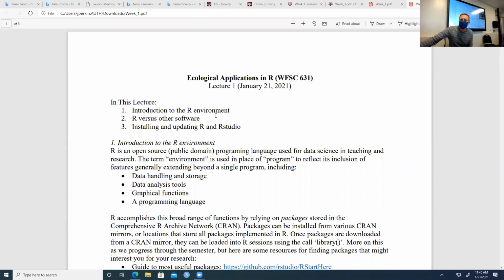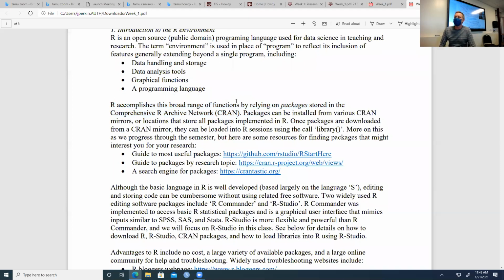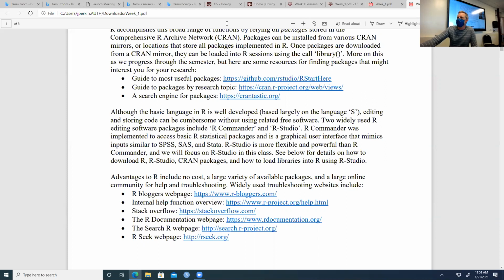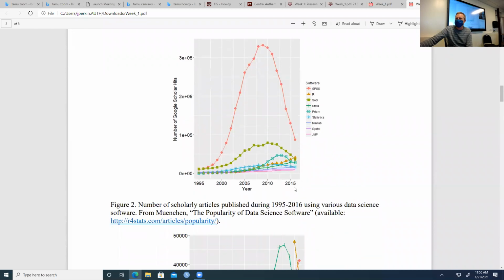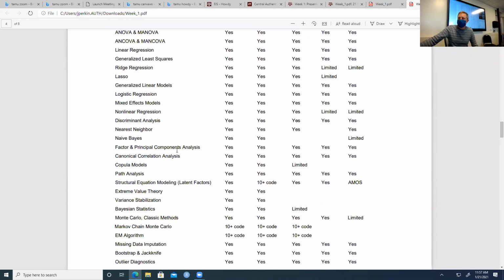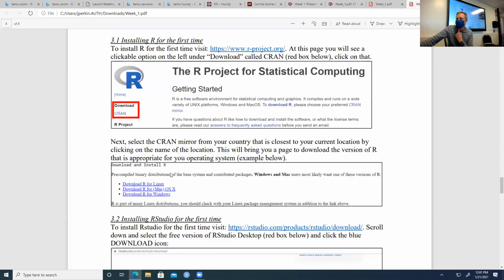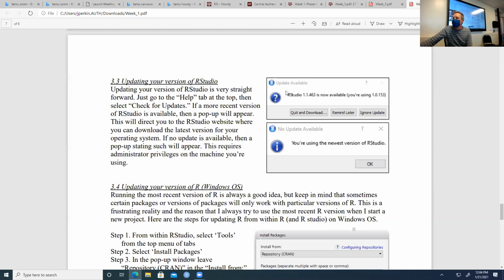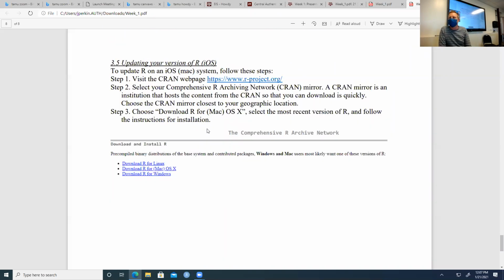R Installation and Background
Instructions on how to download, install, and update R and RStudio.